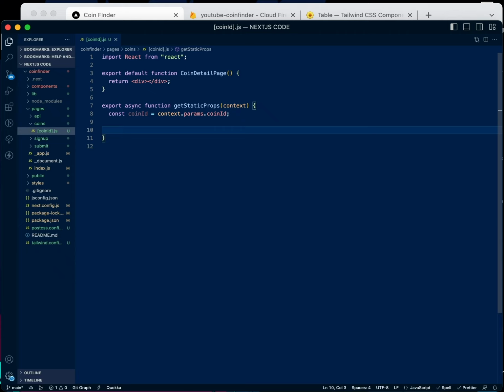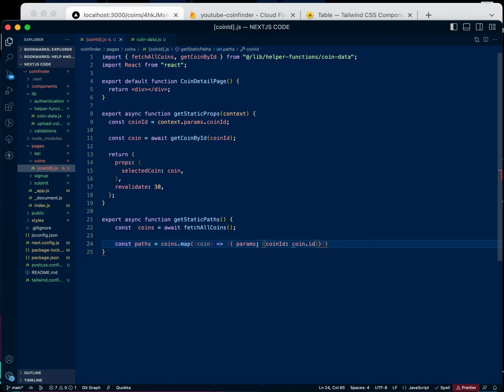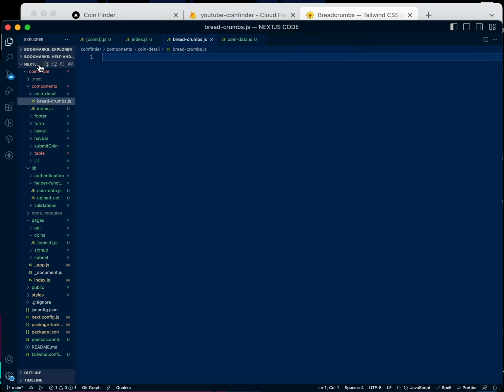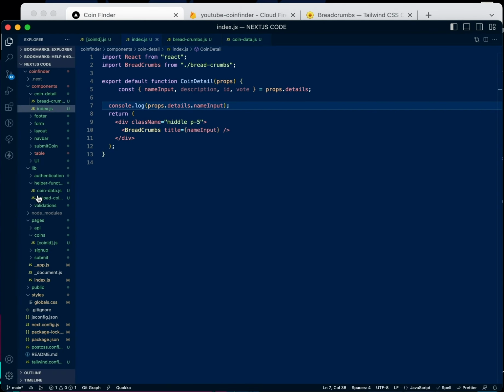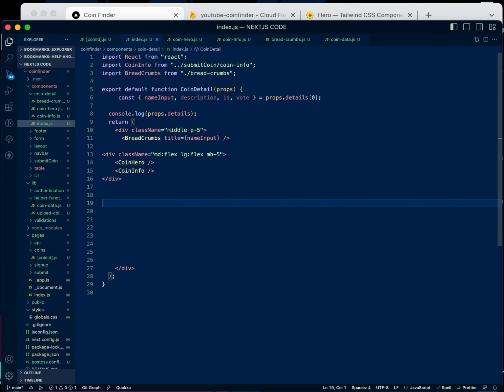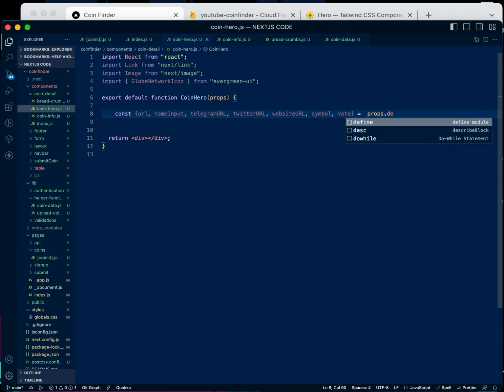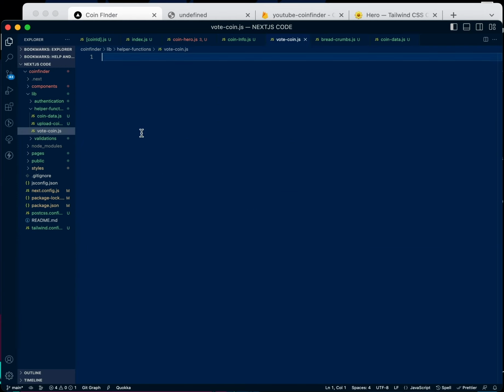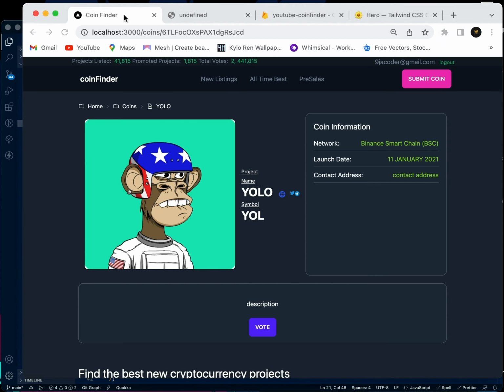How to Build a Cryptocurrency Listing Site Like CoinSniper with Next.js PART 12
TimeStamps
01:10 - Setting up the getCoinbyId function
06:26 - Displaying the coin information on the CoinDetailPage
25:06 - Setting up the coin voting function